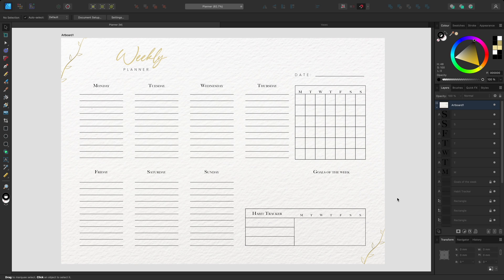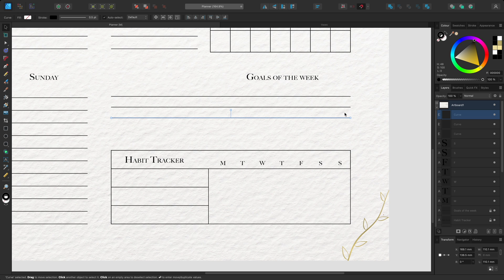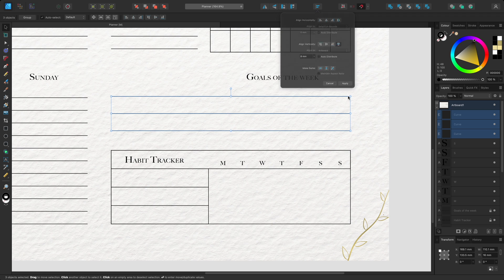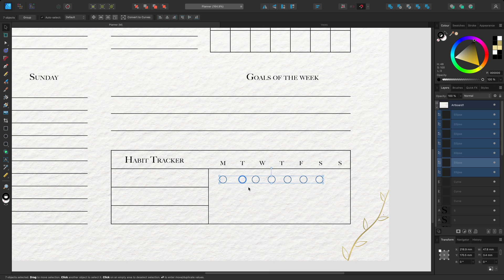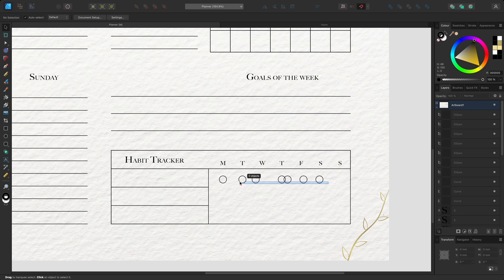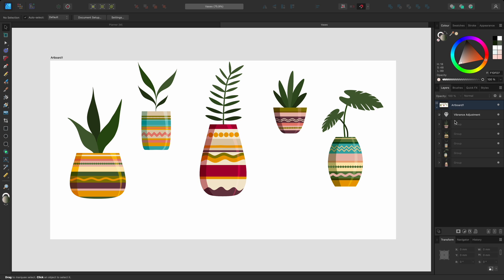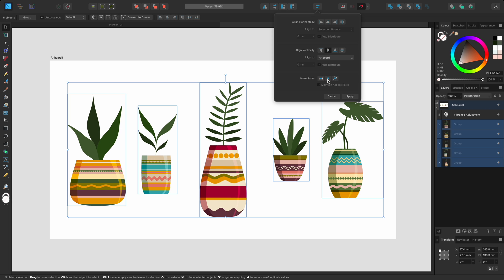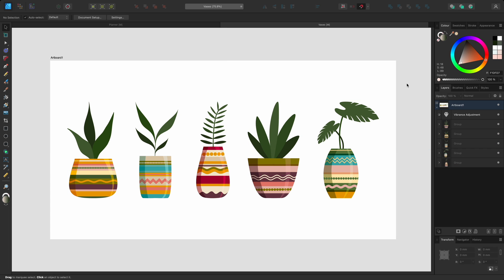Aligning, Distributing and Unifying Objects (Affinity Designer)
Learn how to quickly align and distribute layers, as well as unify their properties such as width, height and rotation.